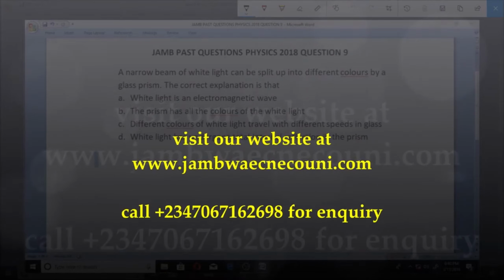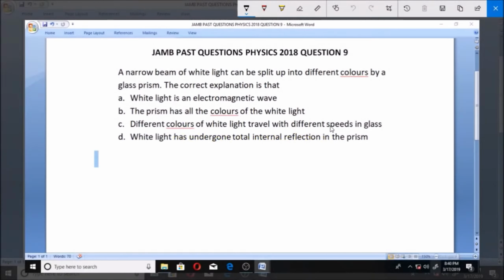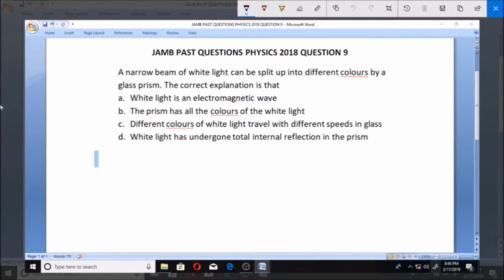JAMB PAST QUESTION PHYSICS 2018 QUESTION 9 Dispers